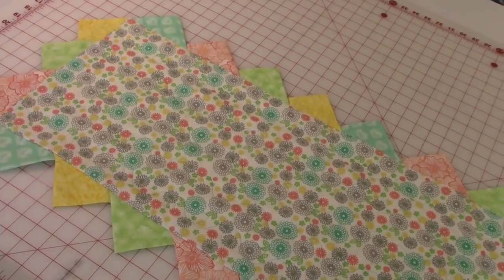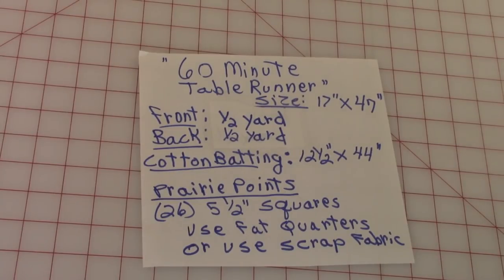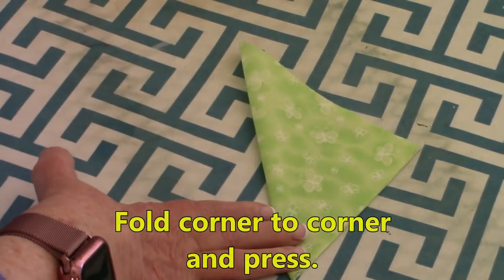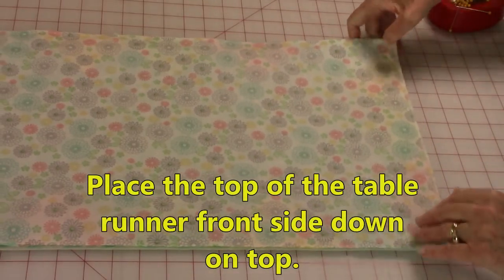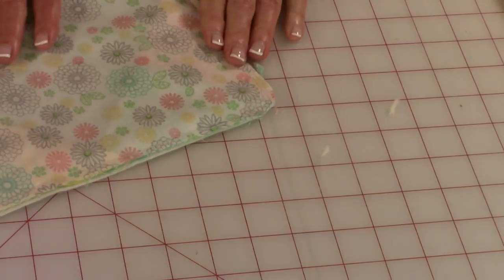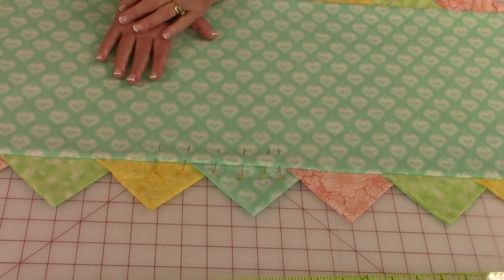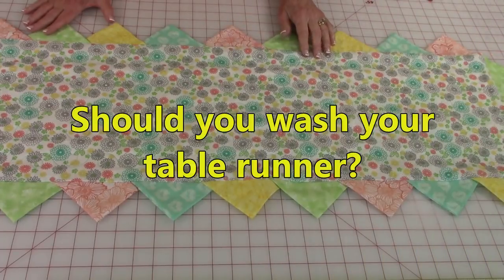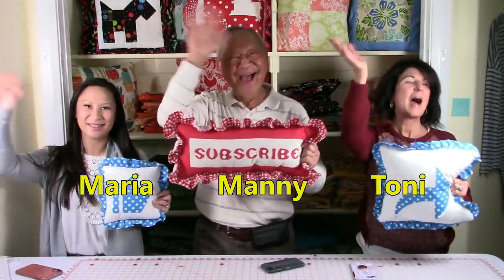Spring Table Runner #2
Make this table runner any size.  Can use fat quarters or scrap fabric  for the prairie point 5 1/2" squares.  Beginner's sewing project.  Very detailed instructions.